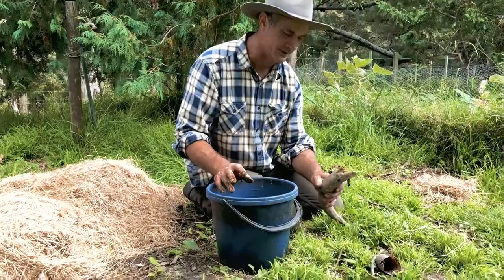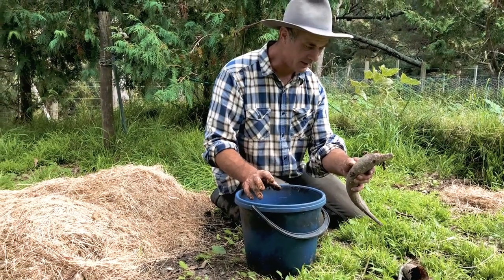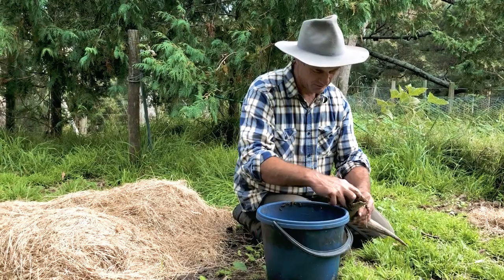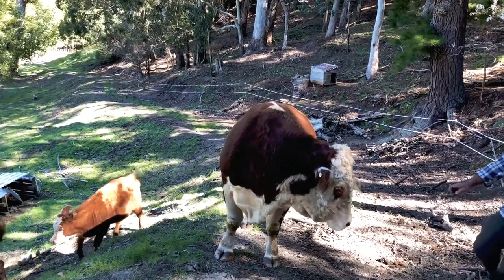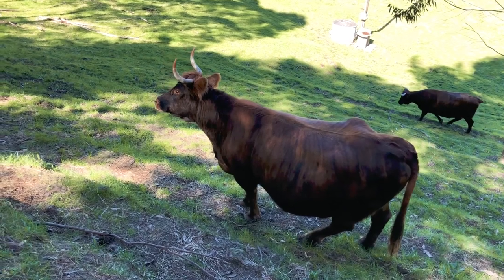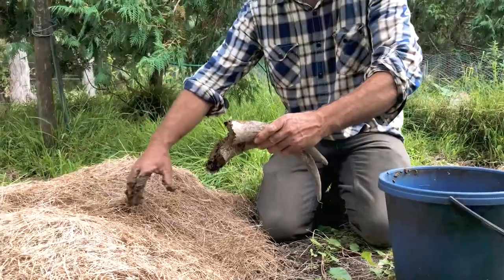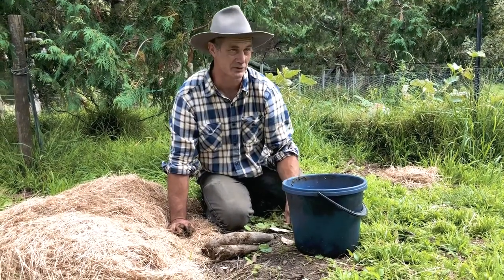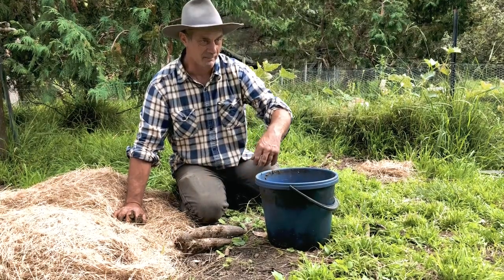Weleda Global Garden - without cows there is no Biodynamic farming.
David, garden for Weleda New Zealand shows biodynamic soil being prepared by creating ‘Horn Manure’. Made fresh from cow manure, immersed into a cow horn in nutrient rich soil from Autumn to Spring. It works to activate the soil, bringing the vital sources of sun and life to the earth. This brings energy to the plant, creating seed germination, root stimulation and growth whilst also improving soil quality and earthworm quantities.